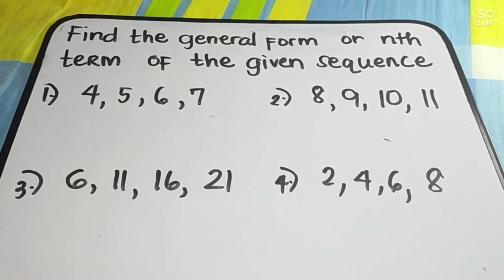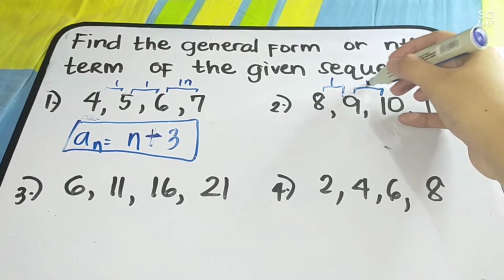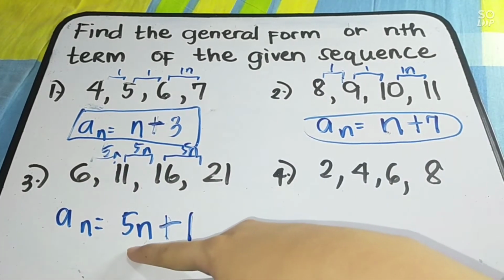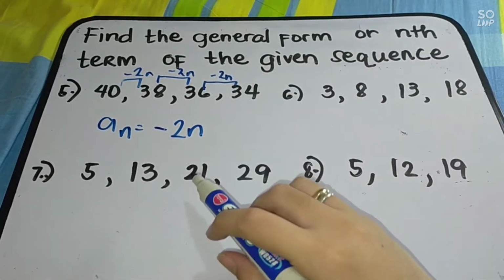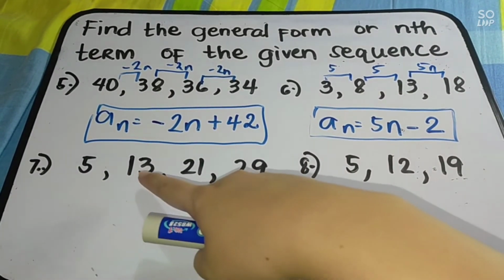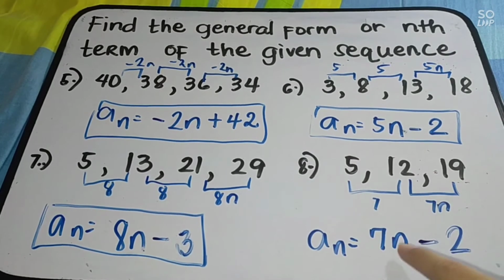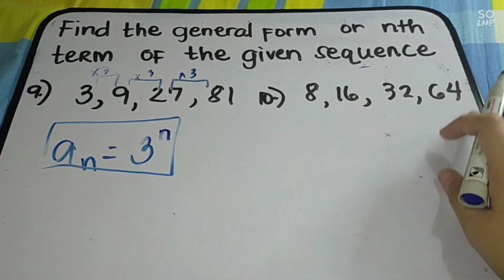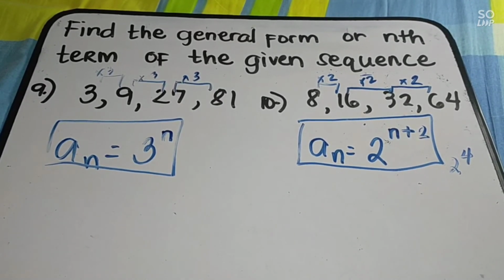FINDING THE GENERAL FORM OR nth TERM OF THE GIVEN SEQUENCE